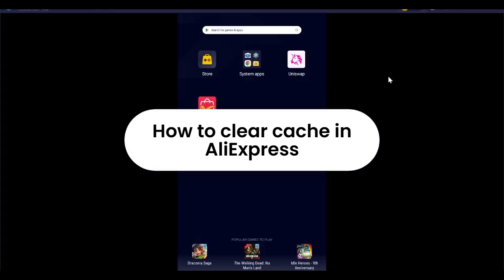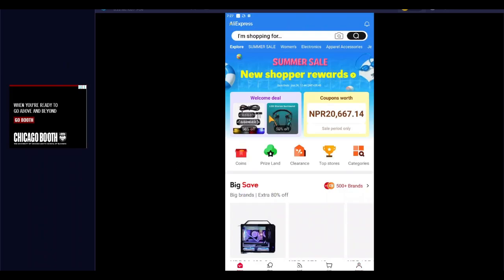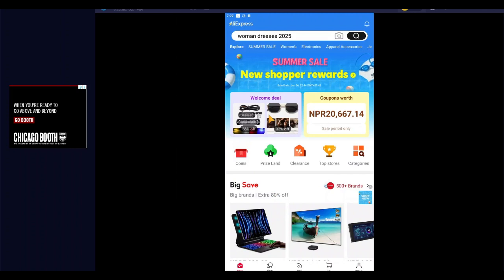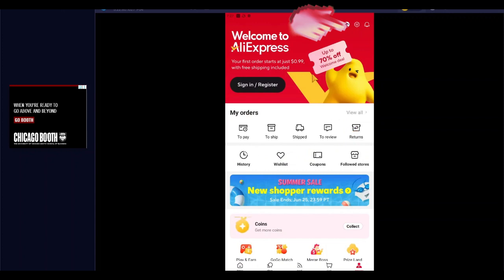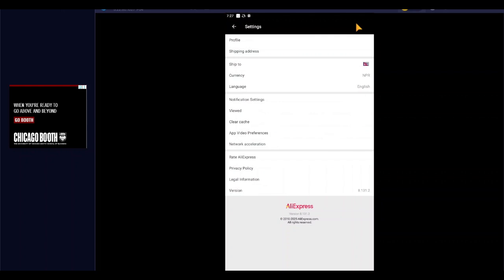How to Clear Cache in AliExpress App 2025?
Is the AliExpress app lagging or acting up? Clearing the cache can help fix performance issues and improve app speed. This simple tutorial will show you how to clear the cache in the AliExpress app on your mobile device, step by step.

✅ Watch now to optimize your AliExpress experience by clearing app cache!